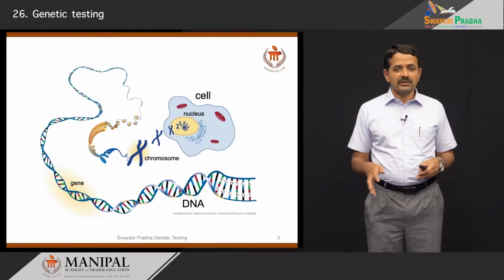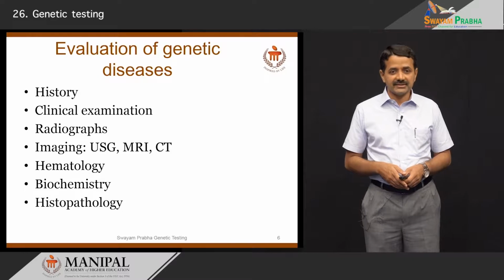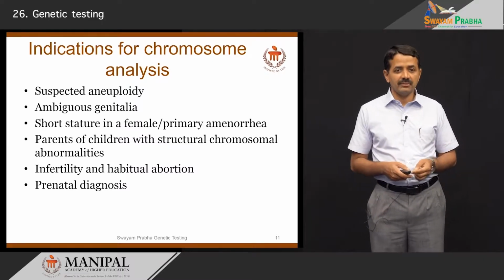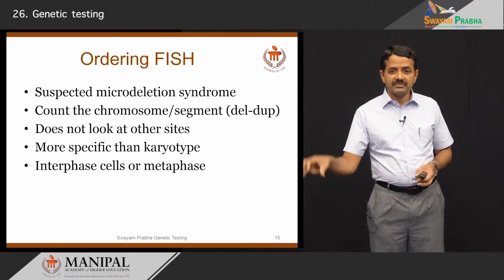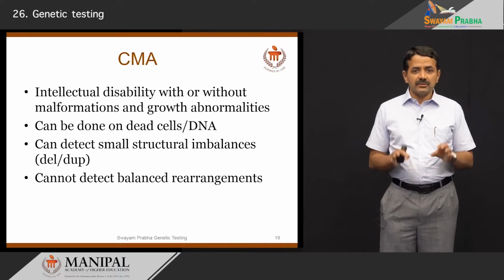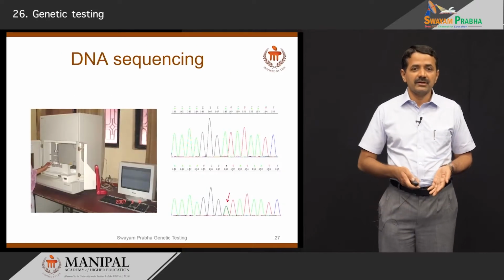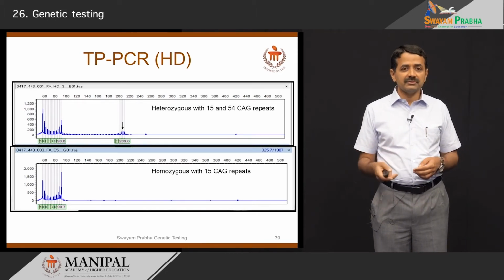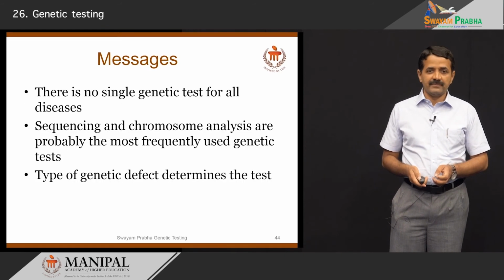Genetic testing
GENETICS,genetic abnormalities, DNA, karyotyping, aneuploidy, chromosomal microarray, point mutation, fluorescence in situ hybridization, next-generation sequencing, genetic testing, single gene defects